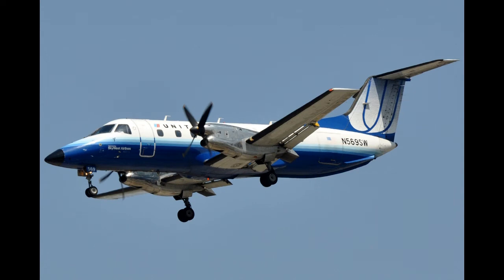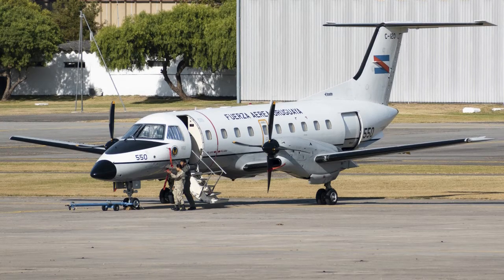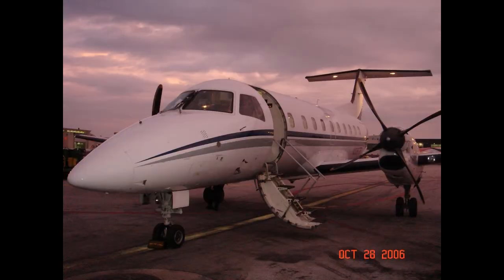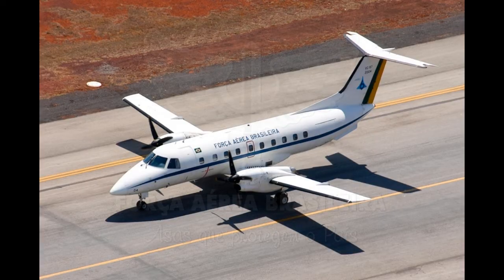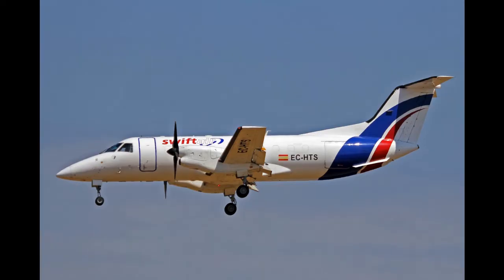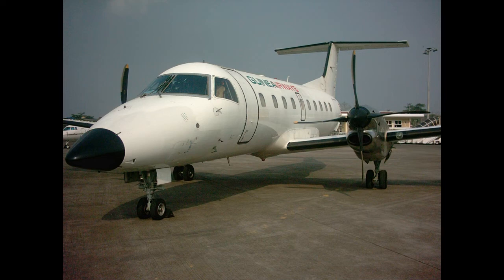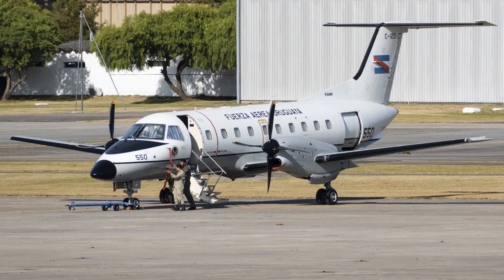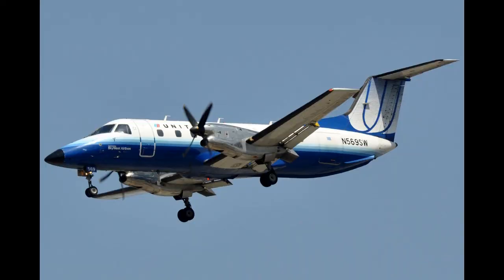Embraer EMB 120 Brasilia Aircraft Documentary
The Embraer EMB 120 Brasilia is a twin turbo prop 30 passenger commuter airliner designed and manufactured by the Brazilian aircraft manufacturer Embraer. Following on from the success of the EMB 110 Bandeirante, Embraer commenced work on developing their first transport category airliner in 1974. At one point, this cumulated in the Family 12X, which comprised three models with modular concept designs: EMB 120 Araguaia, EMB 123 Tapajós and EMB 121 Xingu. The original concept for the EMB 120 would have been a relatively straightforward stretch of the EMB 121, facilitating a high degree of commonality between the two types. However, the EMB 121 would be the sole 12X model that was actually produced in its original form; the EMB 120 would be redesigned during 1979, disposing of the Araguaia name at the same time. At the official launching of the project, held in 1979, the name Brasilia was first applied to the EMB 120. Reportedly, the concept had been heavily revised on the basis of suggestions that had been gathered from prospective operators attending Commuter Airline Association of America (CAAA) convention, and the renaming was to reflect the level of alteration to the EMB 120. Being a completely new aircraft, it was no longer related to the 12X family, and had effectively no parts in common with the EMB 121 Xingu. Furthermore, the capacity was revised downwards from 24 to 30 seats. It had originally been designed to be powered by a pair of Pratt & Whitney Canada PW115 turboprop engine, which was capable of 1,500 shp, the aircraft was subsequently redesigned to make use of more powerful PW118 engines, which produced up to 1,892 shp. In terms of its basic configuration, the EMB 120 features a circular cross-section fuselage, low-mounted straight wings and has a T-tail. The fuselage is of semi-monocoque design, its skin being composed of an aluminium alloy. The wing structure comprises a single three-spar design that is linked to the frames of the lower side of the fuselage, while the nose cone, dorsal fin and leading edges of the wing and tailplane primarily comprise a Kevlar-reinforced glass fibre. The EMB 120 is equipped with retractable tricycle landing gear, which is actuated hydraulically. It is fitted with Goodrich-supplied wheels, oleo-pneumatic shock absorbers, a Hydro Aire anti-skid system, and either carbon or steel brakes. On 27 July 1983, the PW115-powered EMB 120 prototype performed its maiden flight. The type was able to rapidly attract interest from numerous regional airlines, particularly those based in the United States. Its size, speed, and ceiling enable faster and more direct services to be flown around the US and Europe in comparison to similar aircraft. During October 1985, the first aircraft entered service with Atlantic South-east Airlines. Numerous models would be developed to suit different operational circumstances; the EMB120RT featured a reduced take off weight, while the EMB120 cargo freighter had an elevated payload capacity of 4,000 kg; the EMB120 Combi and EMB120 Convertible emphasised flexible operations. During 1993, the first deliveries of the EMB120ER, an extended range model, took place; it was thereafter adopted as the standard production model. Furthermore, hot-and-high versions of these models were commonly equipped with PW118A engines that retain their power ratings at a higher altitude. The EMB120ER Advanced incorporates a range of external and interior improvements in comparison to most other models. The EMB 120RT could be upgraded to the EMB 120 ER; older aircraft were retrofitted to this standard via a Service Bulletin. During 2001, production of the EMB 120 was terminated. As of 2021, Embraer has not manufactured a turboprop-powered successor, although company executives have occasionally hinted at there being interest in doing so at some point.